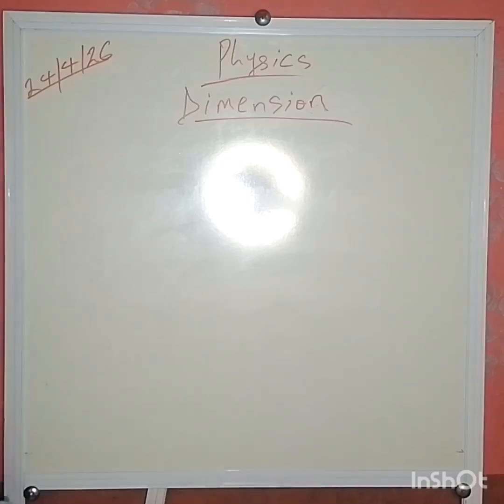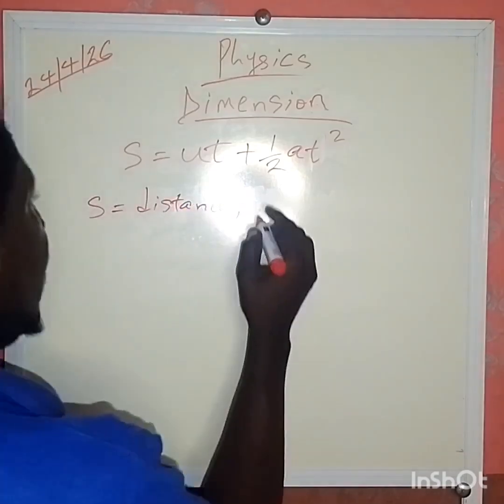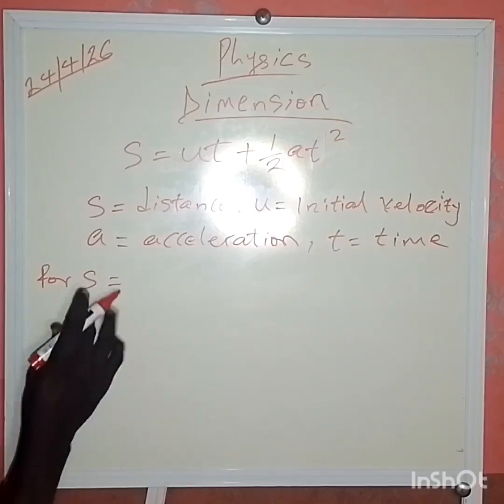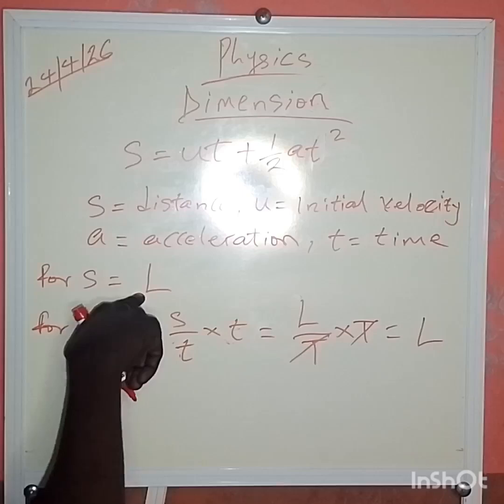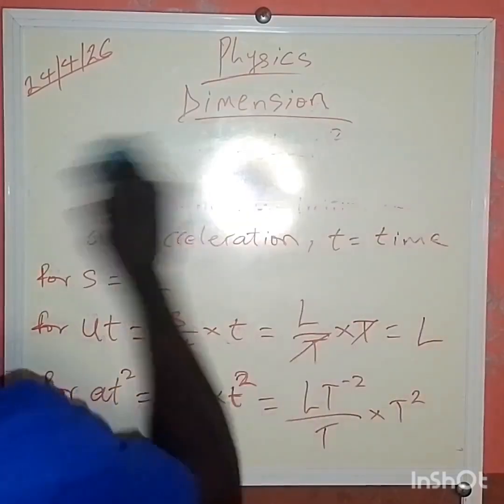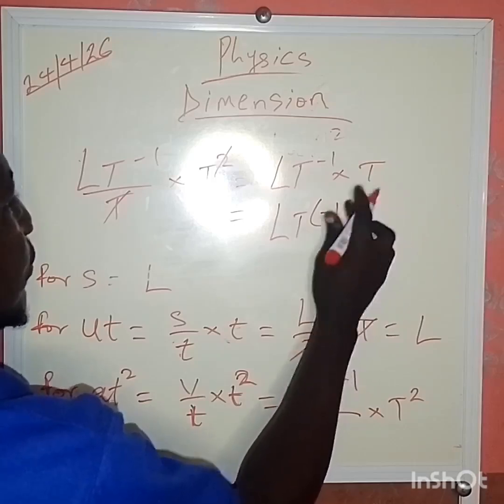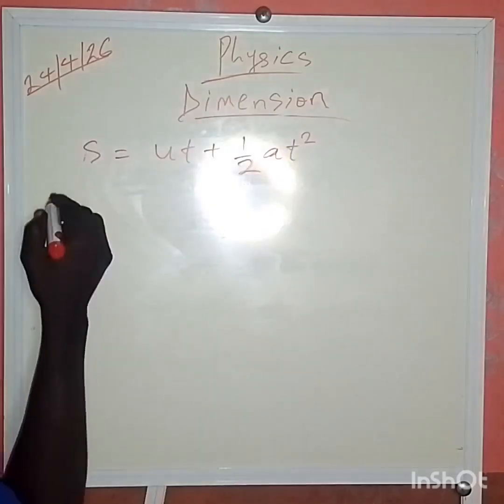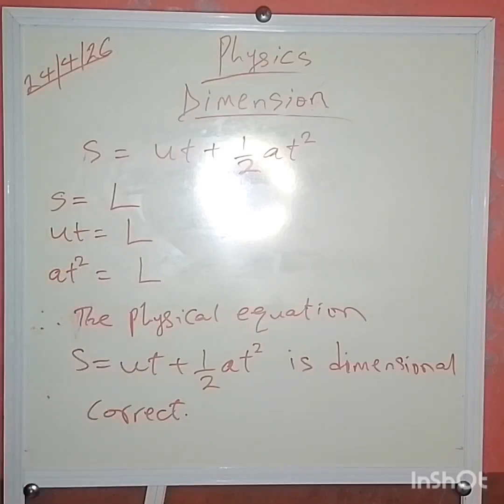Let's verify whether s= ut + 1/2at^2 is dimensionally correct.